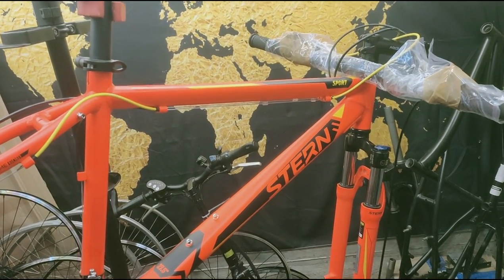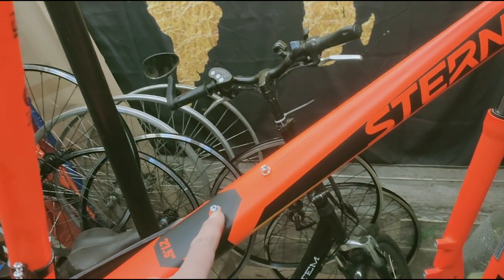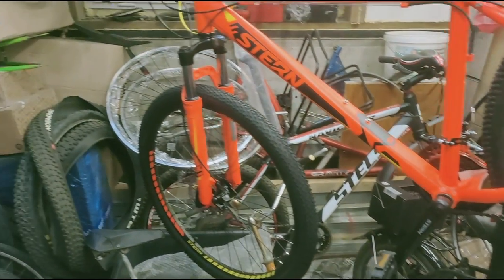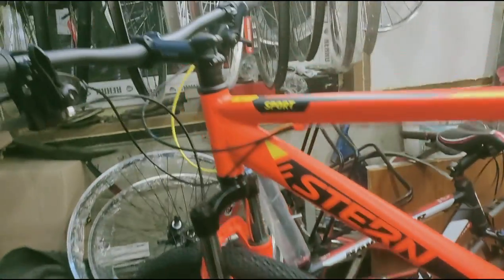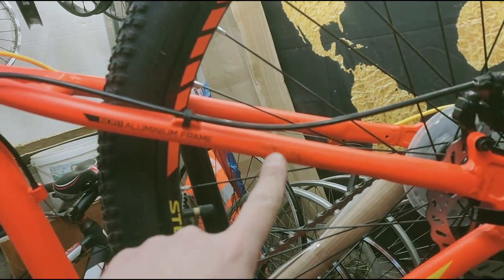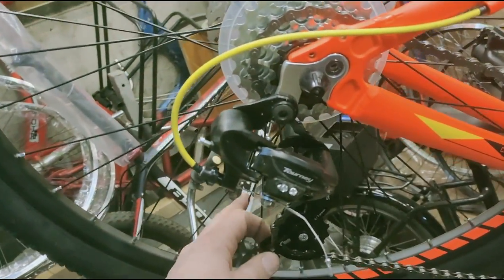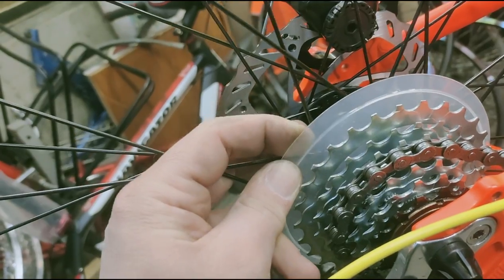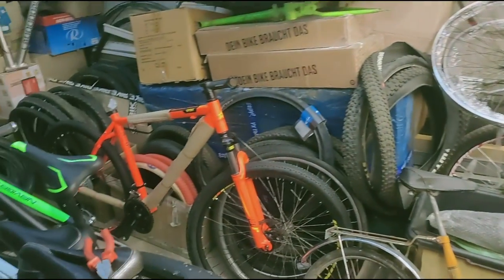Велосипед из Спортмастера - что ожидать, как собирать оранжевый Stern Energy 2.0 Sport 27,5"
Веломастерская ВЕЛО69 в городе Тверь - ремонт и прокат велосипедов и электровелосипедов

Наш сайт velo69.ru - прокат туристического снаряжения, лодки, байдарки, велосипеды и электровелосипеды, фэтбайки, палатки, все для отдыха на природе